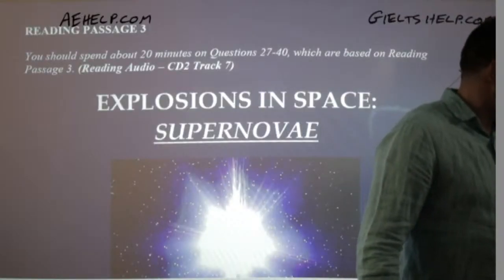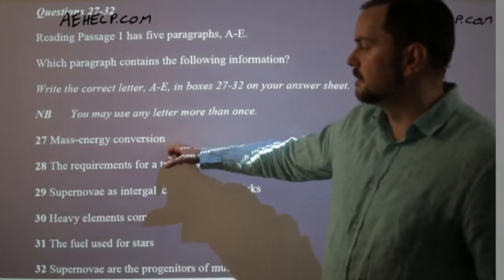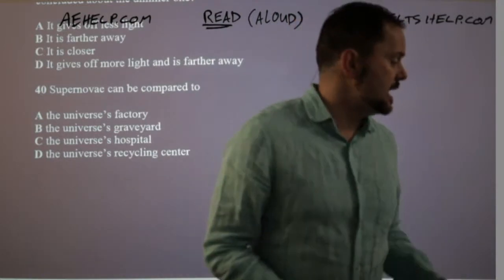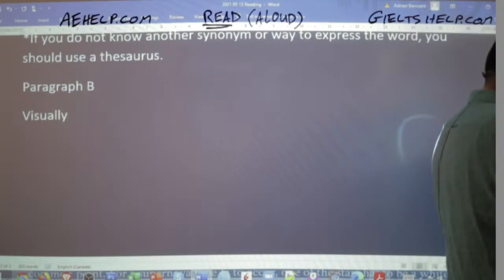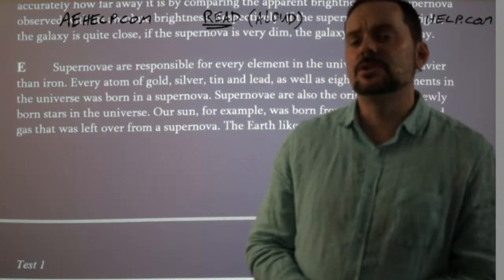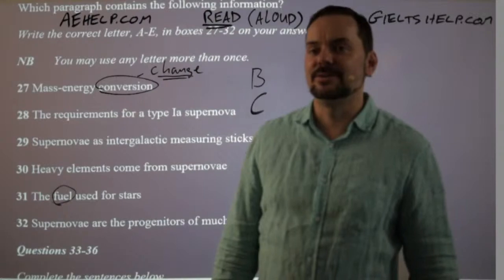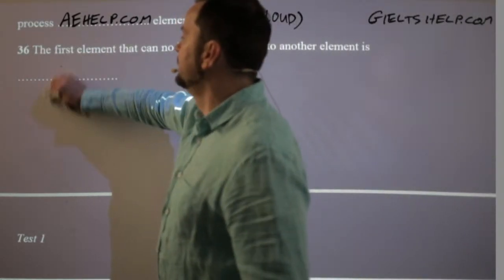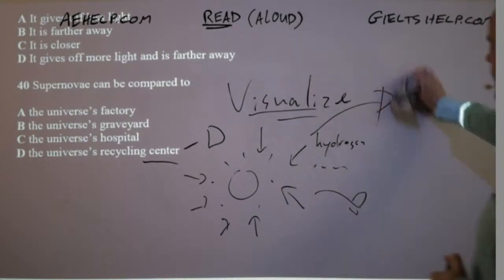IELTS Live - Reading Section - Band 9 Steps for Literacy